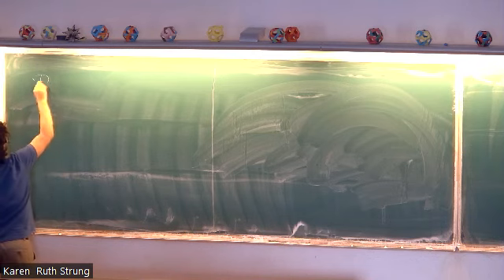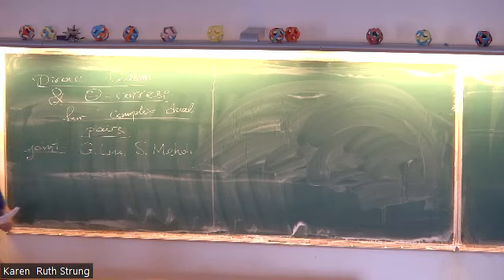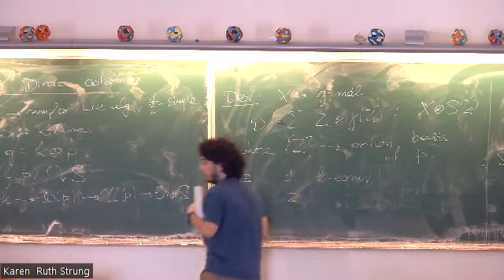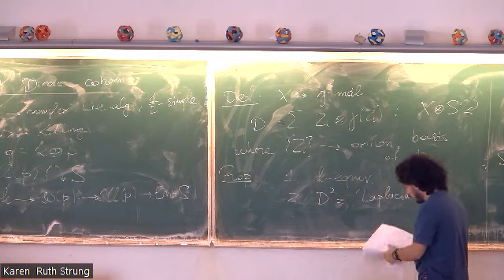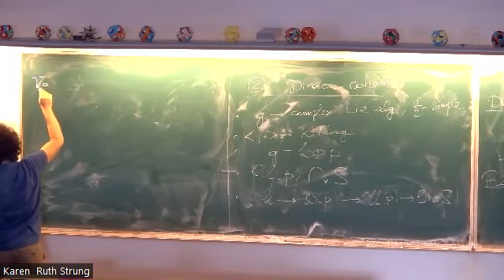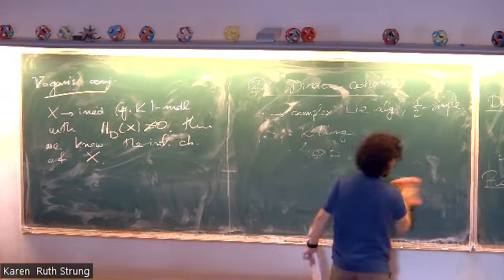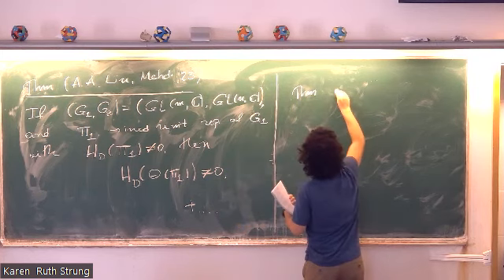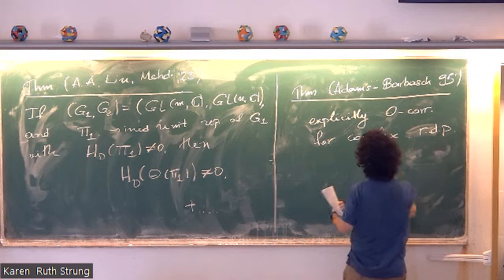Spyros Afentoulidis-Almpanis - Dirac cohomology and Θ-correspondencefor complex dual pairs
For the last decades, representation theory of Lie groups and algebras has been a very active research topic with a multitude of ramifications and applications. Since the work, in the 1970’s, of Parthasarathy and Atiyah-Schmid, Dirac operators have become efficient tools to describe and classify the unitary dual of a real Lie a group G. On the one hand, any irreducible unitary representation occurring in the regular representation L^2(G) can be realized as the Hilbert space of L^2-sections, of some twist of the spin bundle over the Riemannian symmetric space G/K, which belong to the kernel of the associated Dirac operator. Here K is a maximal compact subgroup of G. On the other hand, Dirac cohomology, introduced by Vogan in the late 1990’s, defines an invariant which can be used to detect the infinitesimal character of representations (theorem of Huang and Pandˇzi ́c). Therefore it is important to study the behavior of the Dirac cohomology under functors involved in representation theory. A useful functor in representation
theory of reductive groups is the so-called Θ-correspondence (or the Howe duality). Howe duality relates representations and characters of two Lie groups G1 and G2, viewed as closed subgroups of the metaplectic group M such that ZM(G1) = G2 and ZM(G2) = G1.
In this talk, we will study the behavior of the Dirac cohomology under the Θ-correspondence in the case of complex pairs (G1, G2) viewed as real Lie groups. Joint work with G. Liu and S. Mehdi